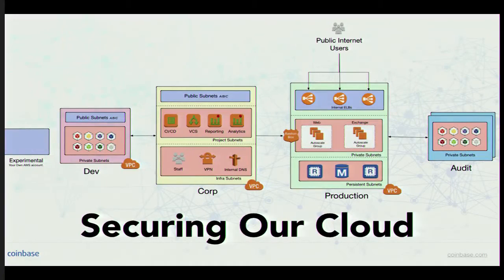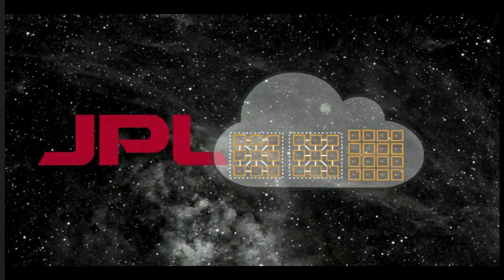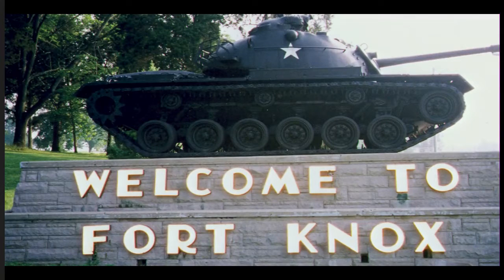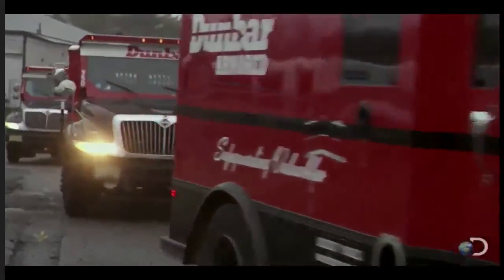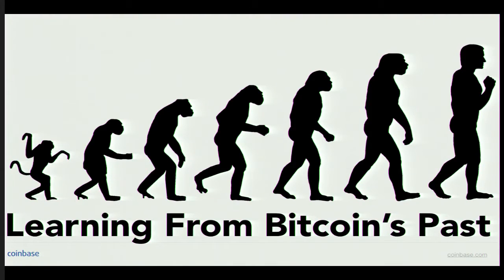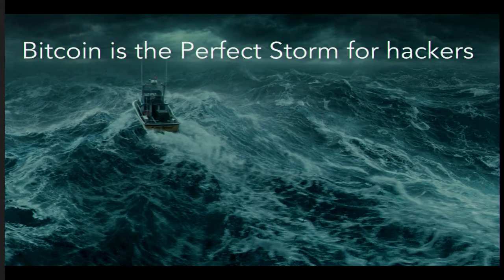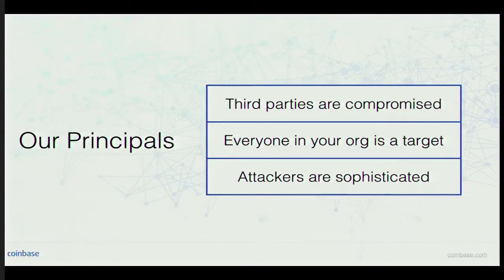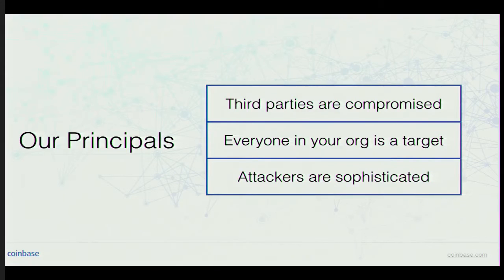Rob Witoff - Future Banks Live in The Cloud: Building a Usable Cloud with Uncompromising Security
Future Banks Live in The Cloud: Building a Usable Cloud with Uncompromising Security

Running today’s largest consumer Bitcoin startup comes with a target on your back and requires an uncompromising approach to security. This talk explores how Coinbase is learning from predecessors’ bitcoin breaches and pulling out all the stops to securely build the infrastructure behind an irreversibly transferrable digital good for millions of users. Topics include cloud architecture, account and network isolation in Amazon’s Cloud, Disaster Recovery, self-service consensus based deployment, realtime streaming insight and how Coinbase is leveraging practical DevOps to build the Bank of the Future.

Rob Witoff
Director, Coinbase
Rob is a director at Coinbase and building systems that power the bank of the future. He previously developed, launched and integrated the United States' first Laser Communication system aboard the International Space Station before leading Data Science from the IT CTO's office at NASA's Jet Propulsion Laboratory. Rob is an entrepreneur, endurance runner and bitcoin explorer.